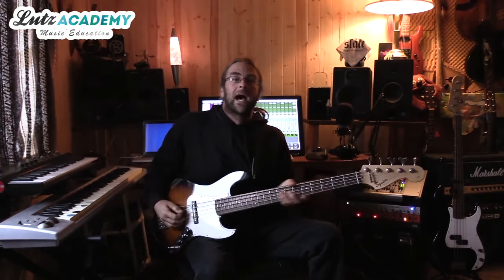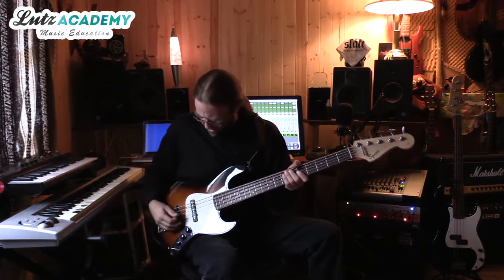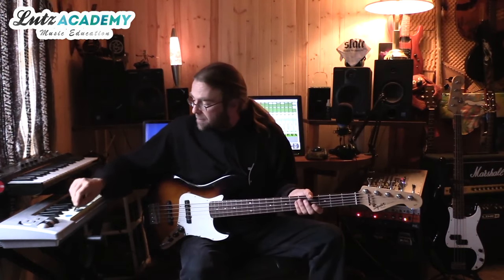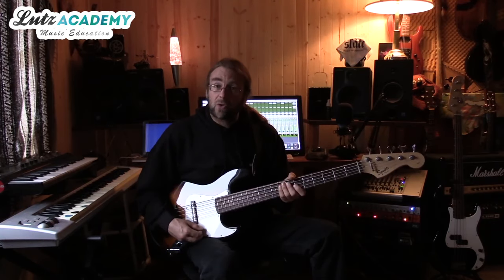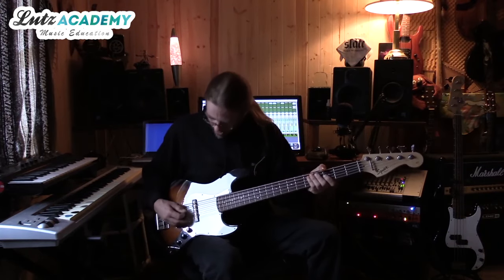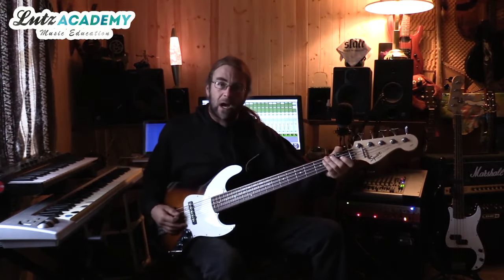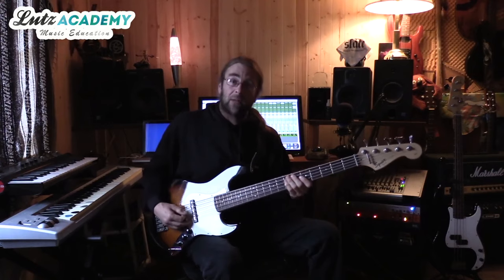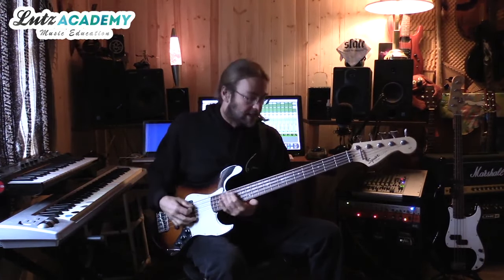How to Use a Bass Guitar Pick - Picking Technique Lesson for Bassists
to join a Lutz Academy Master Class!
This video is a Picking Technique Lesson for Bassists. Learn how to use a bass guitar pick in this free bass lesson from Lutz.